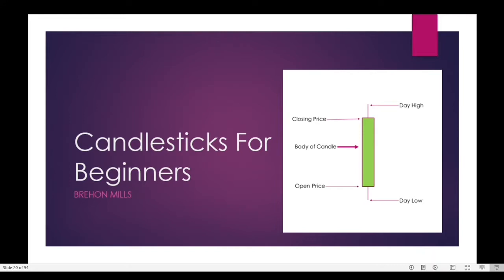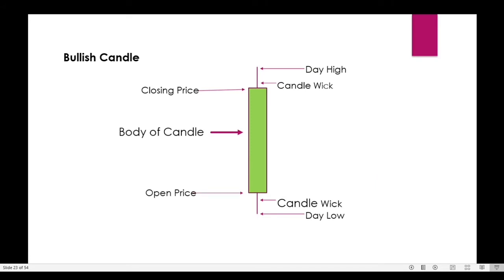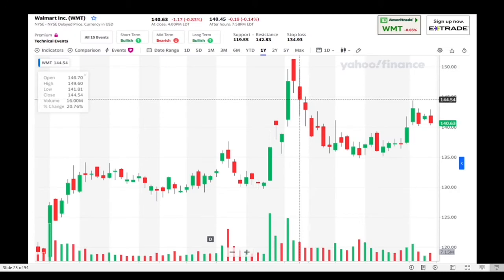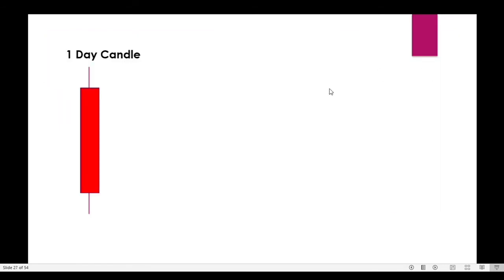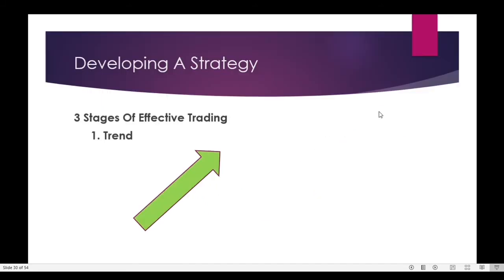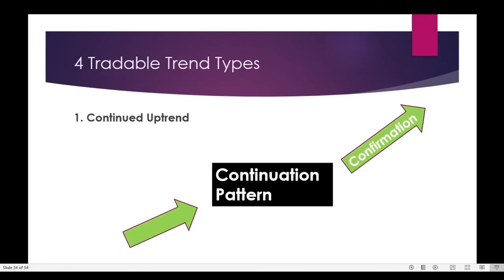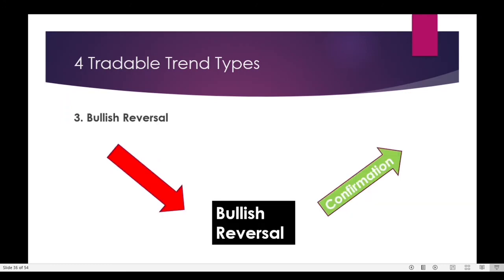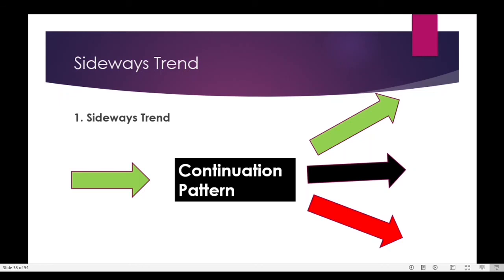The Candlestick Trading Course Part 1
This presentation is a simplified, easy to understand presentation on candlesticks. You will walk away from this presentation with a better understanding of candlesticks and trading strategies you can use to create wealth.